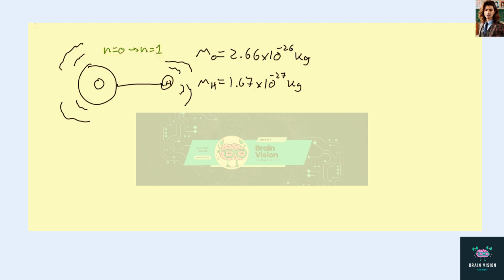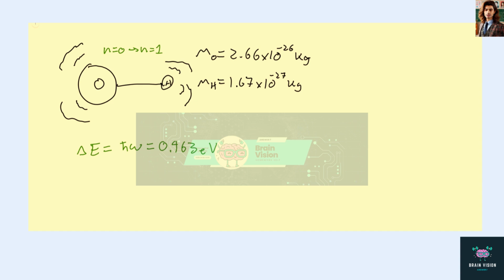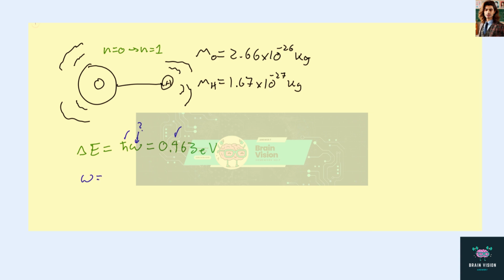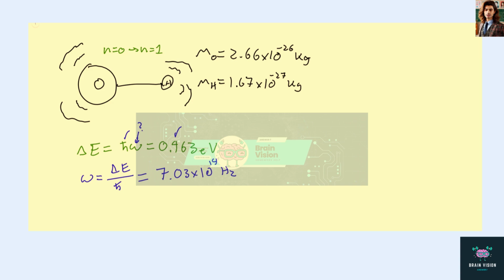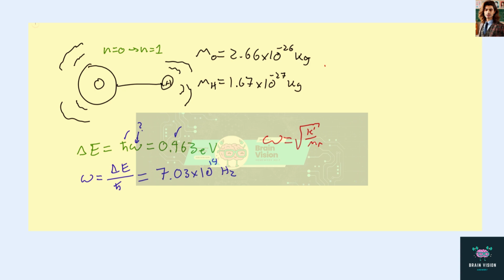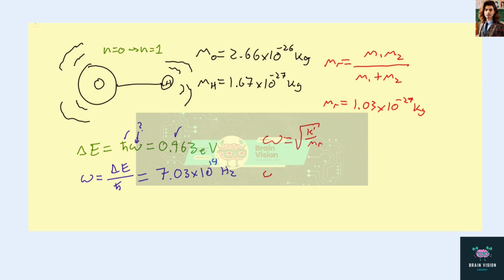When an OH molecule undergoes a transition from the to the vibrational level, its internal vibratio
When an OH molecule undergoes a transition from the to the vibrational level, its internal vibrational energy increases by 0.463 eV. Calculate the frequency of vibration and the force constant for the interatomic force. (The mass of an oxygen atom is kg, and the mass of a hydrogen atom is